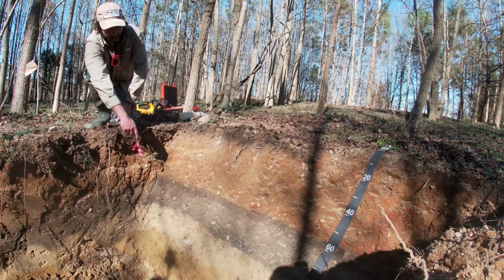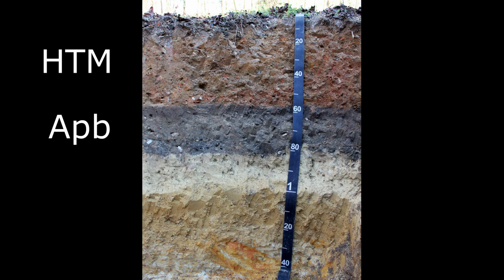Advanced Soil Topics, HTM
Discussion about Human Transported Materials and the advantage of soil pits vs. augers.